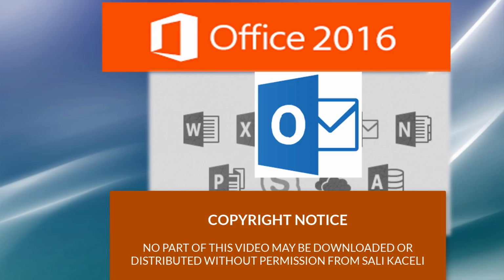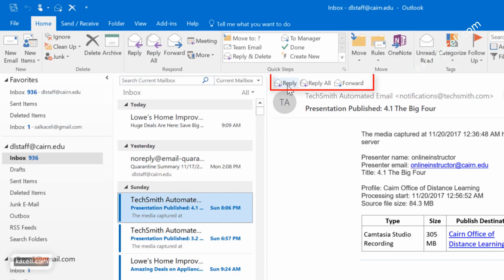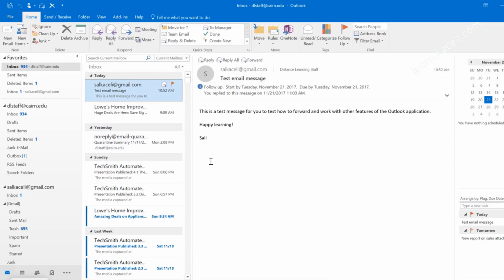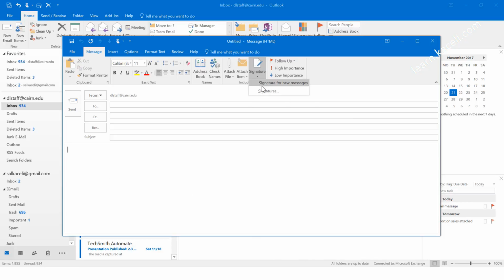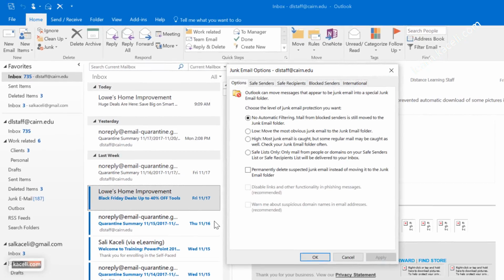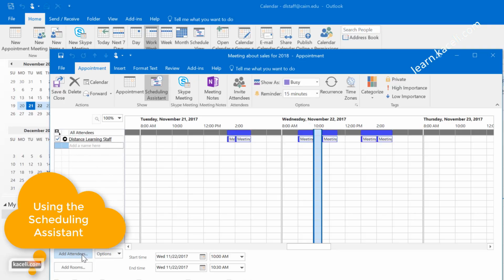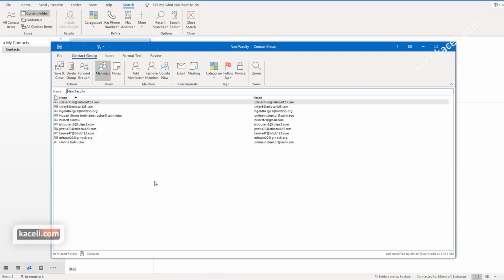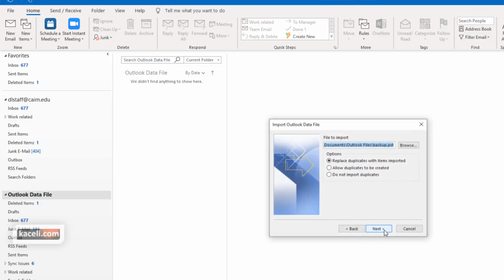Outlook Tutorial Complete - Become a Pro in 30 Minutes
A concise tutorial on Outlook 2016, 2019 for Office 365. Become a pro in just 30 minutes. The tutorial covers most aspects of Microsoft Outlook 365 such as Email, Calendaring, Contacts, Tasks and Notes. You will learn most concepts for becoming proficient in Outlook.

This tutorial covers the following major areas:
Learn how to activate a Gmail or corporate account in Outlook.
Learn how to use email, replying and forwarding messages in Oultook.
Learn how to compose multimedia emails.
Learn how to use the Outlook address book and email signatures.
Learn how to search for messages in folders and subfolders.
Learn how to organize messages and define rules and block spam messages.
Learn how to setup out of office replies in Outlook.
Learn how to share the calendar and invite others to meetings.
Learn how to delegate access to your calendar, email, contacts and tasks in Outlook.
Learn how to open a shared calendar in Outlook.
Learn how to navigate the People hub in Outlook and create new contacts.
Learn how to create a distribution list and sending email to it.
Learn how to share contacts in Outlook.
Learn how to use  Quick Steps in Outlook to automate responses and interactions.
Learn how to use th Tasks module to create new tasks and send status updates.
Learn how to assign tasks to someone else in Outlook.
Learn how to use the Notes module in Outlook.
Learn how to backup up and restore your mailbox via .pst files